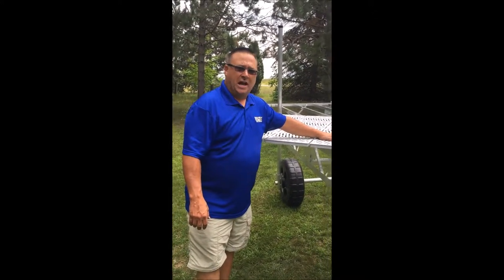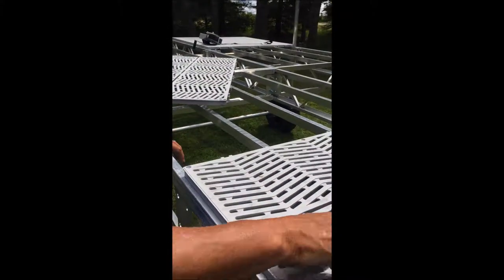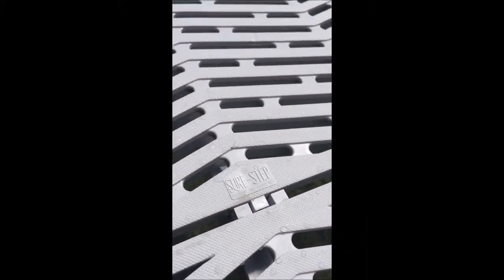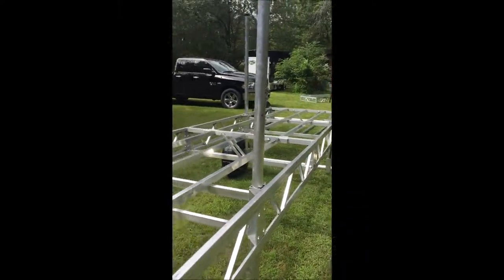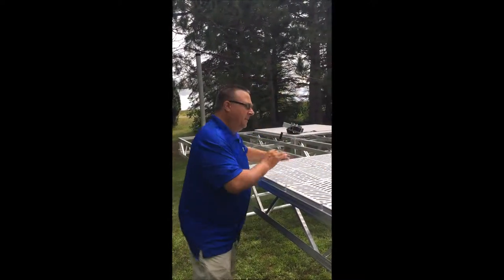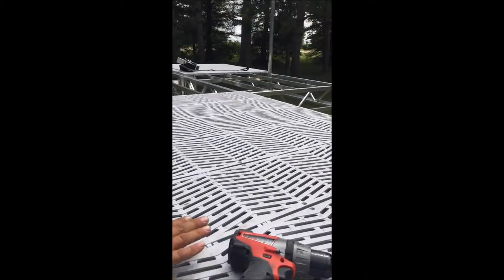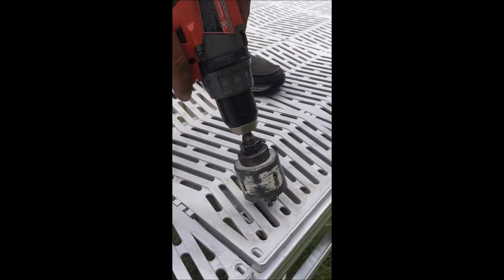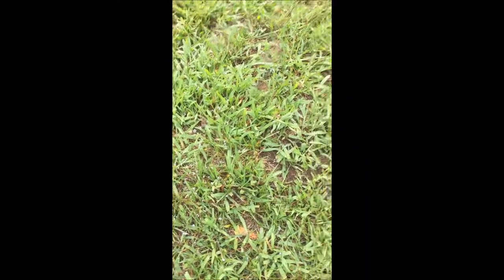Ridgeline Notching Decking For Dock Installation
Efficient way to notch decking for any type of dock system